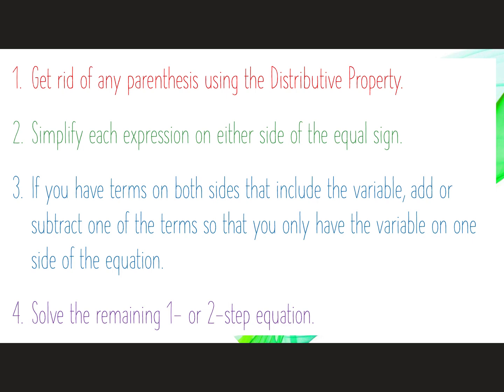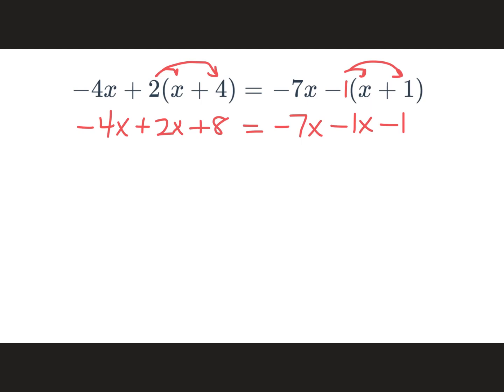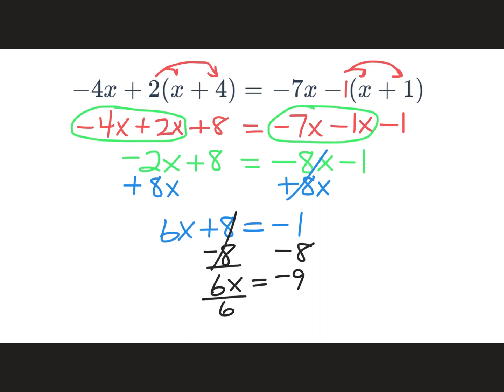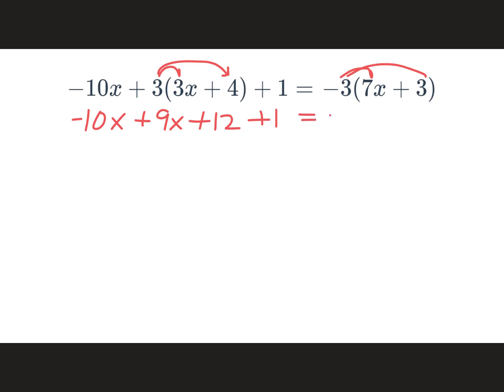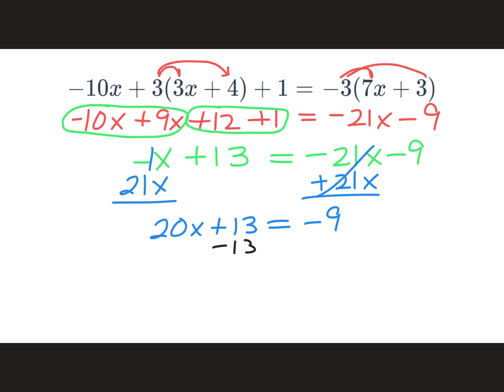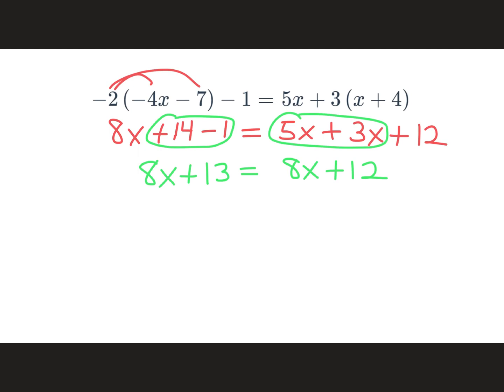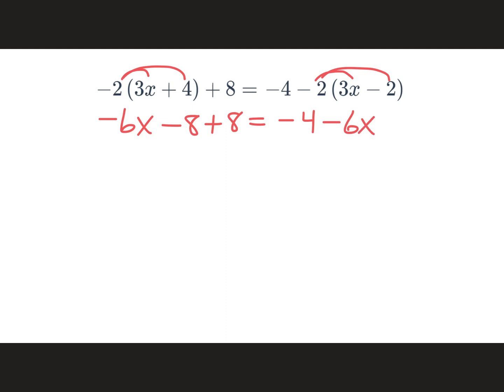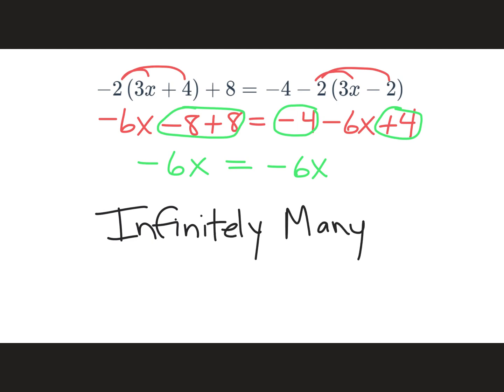Solving the LARGE Equations (Part 1)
This video goes over how to solve what I call the "Big Ugly Equations".  This part 1 video does NOT go over equations with fractions.  Look for Part 2 to go over fractions.